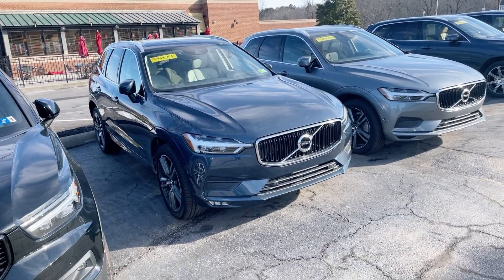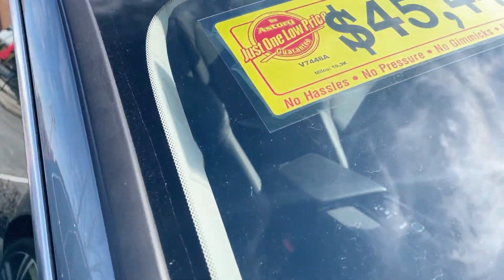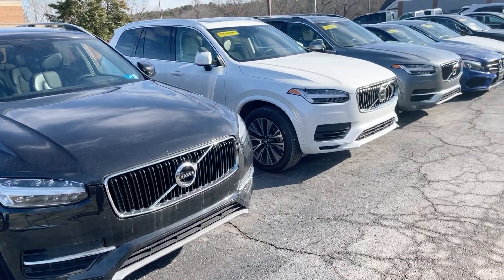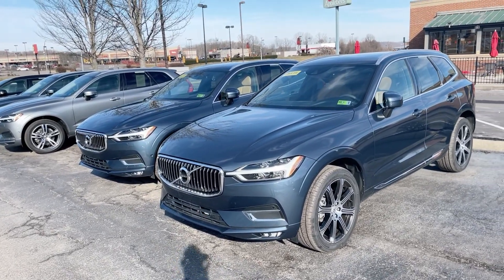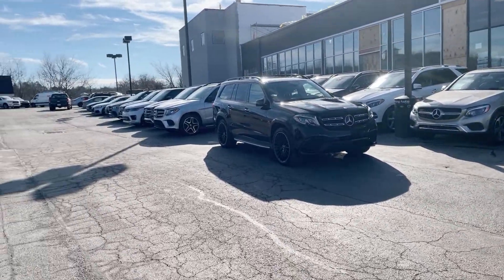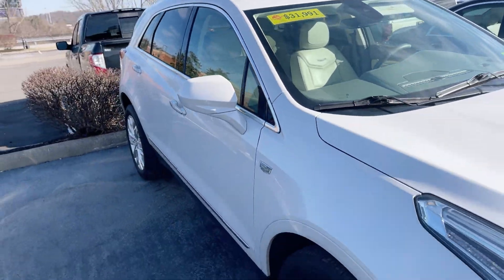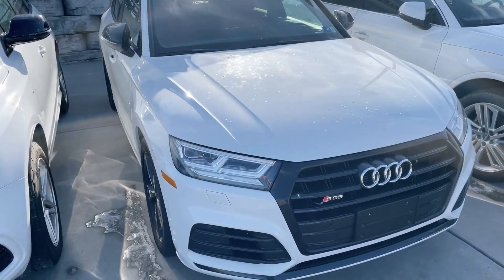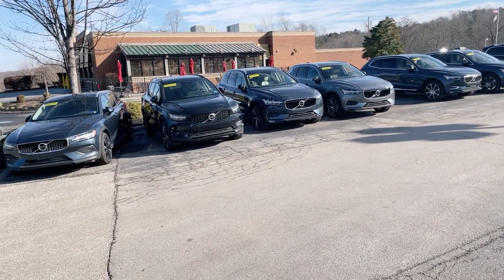SUV’s Astorg Auto